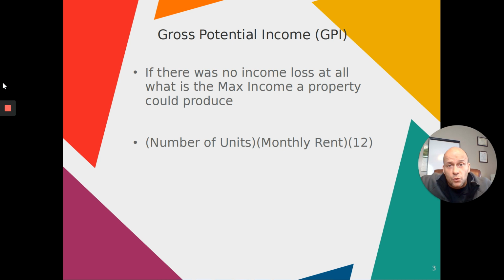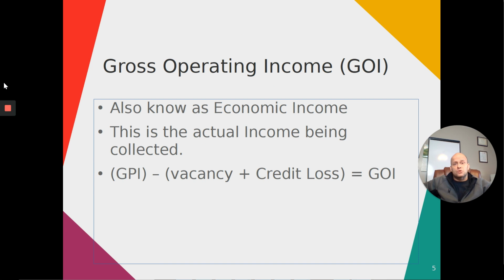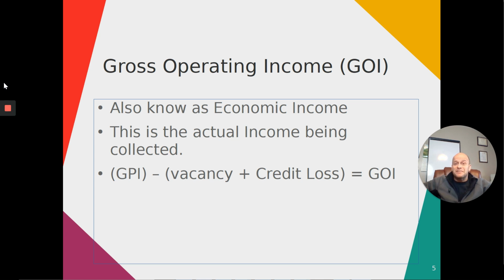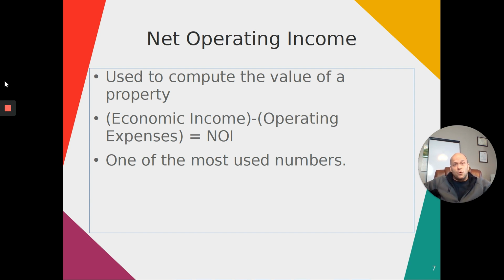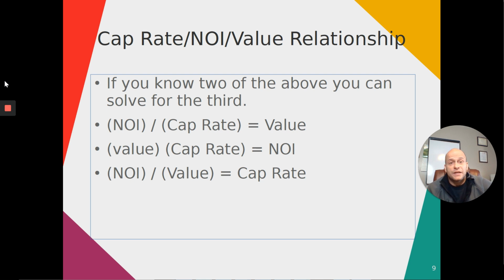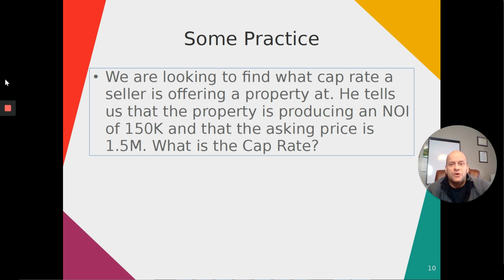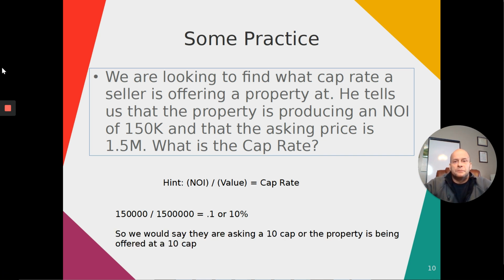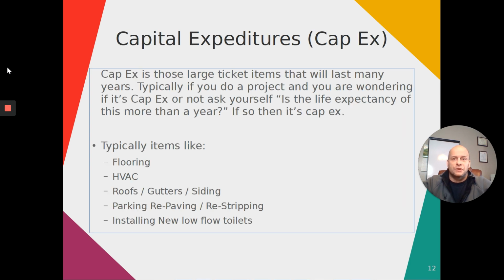Understanding Cap Rate NOI and the Value of a property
Some fundamental real estate terms that you will need to understand in order to effectively communicate with both brokers and fellow investors alike.